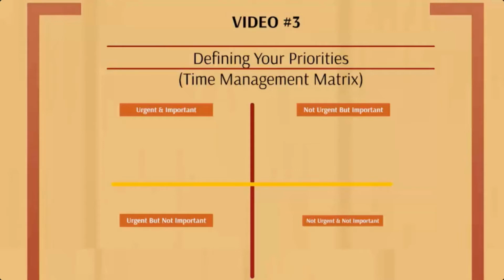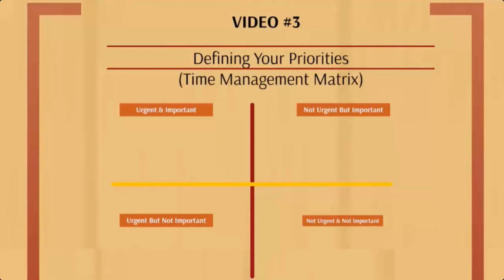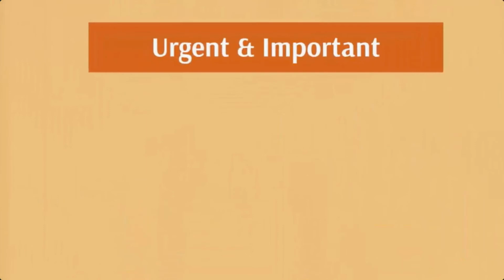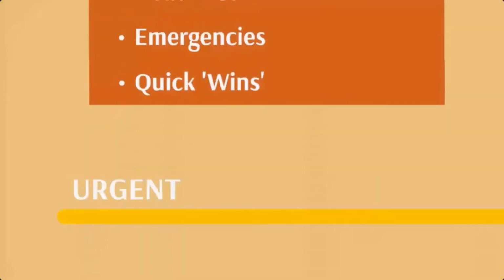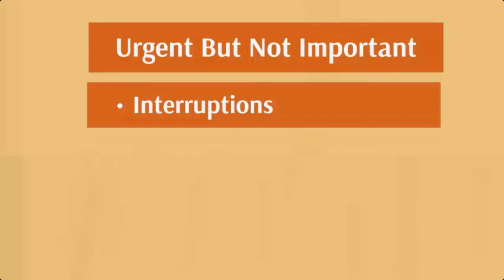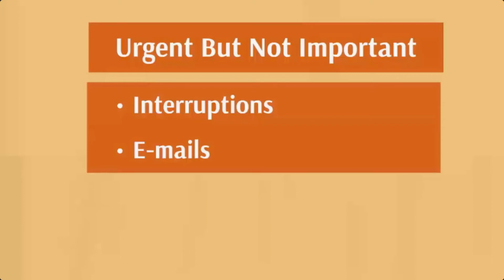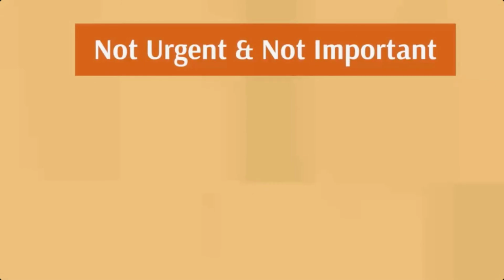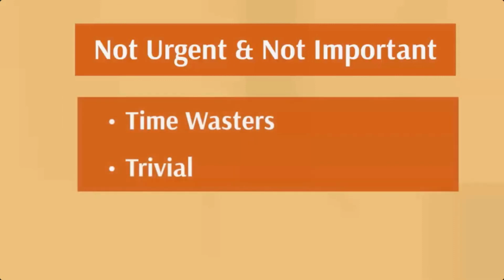How To Boost Your Productivity - Part 3 Defining Your Priorities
Discover How to Build Productive Habits and Use Time Management Tools to Easily Keep Track of Your Schedule and Get Things Done Today!

This video course was designed to help you get rid of your long to-do list that never seems to get done, as well as boost your daily productivity in just a few simple steps.
More self-help resources that can help you to transform into a better you.

Manifestation Miracle
Discover The #1 Secret For Manifesting Wealth, Happiness, Love & Success Into Your Life.

Amazing You

Harvard Trained Psychologist Reveals The Secret To Turning Your Dream Life Into Reality. The 7 Days Secret To Turning Your Life From Average To Amazing.